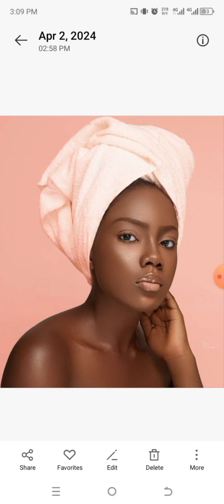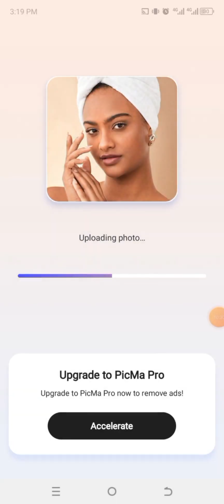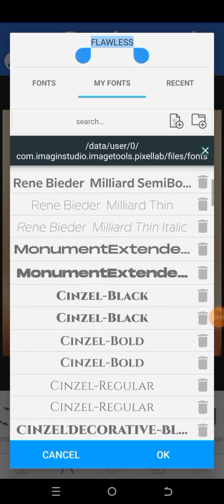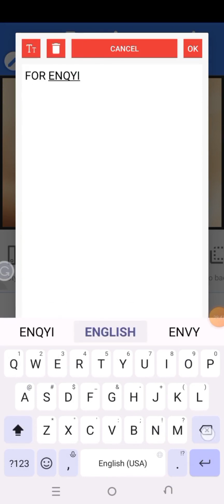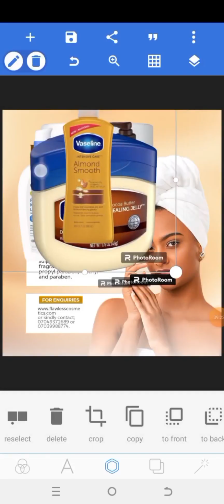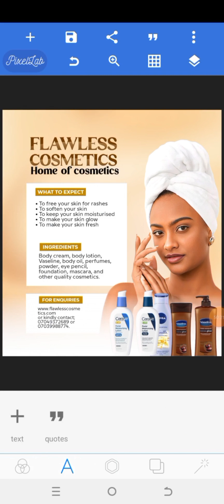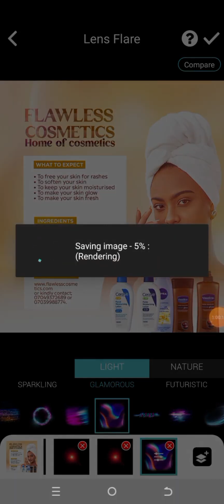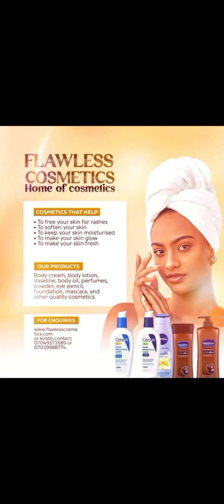HOW TO DESIGN A PROFESSIONAL FLYER.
How to design a professional flyer with pixellab and Lightroom.